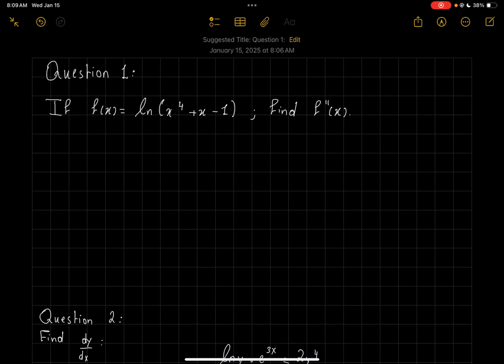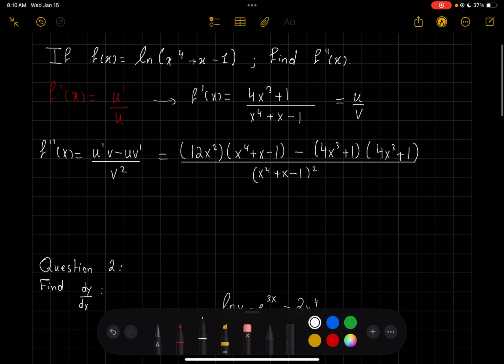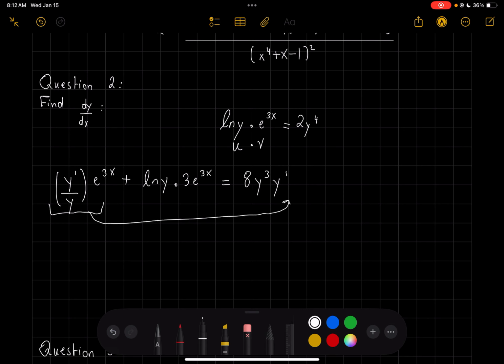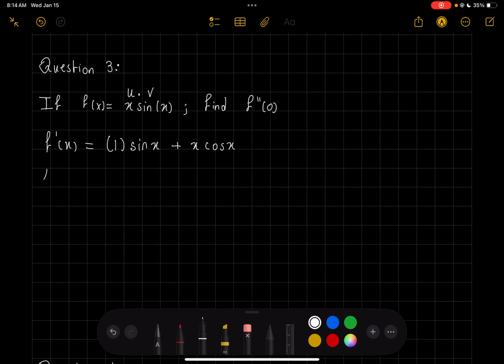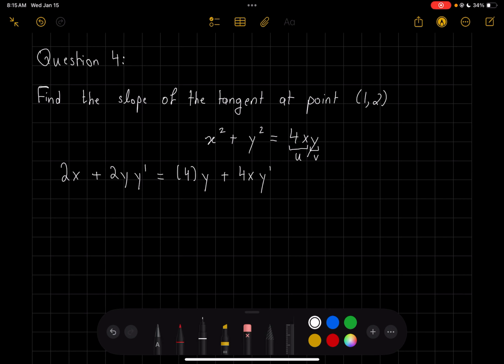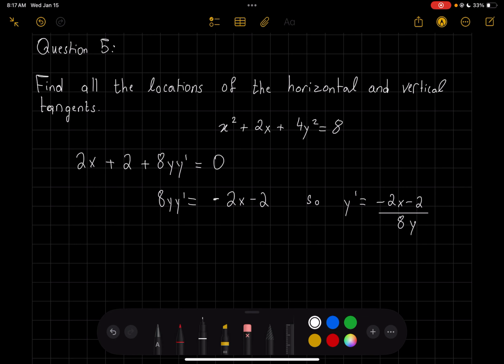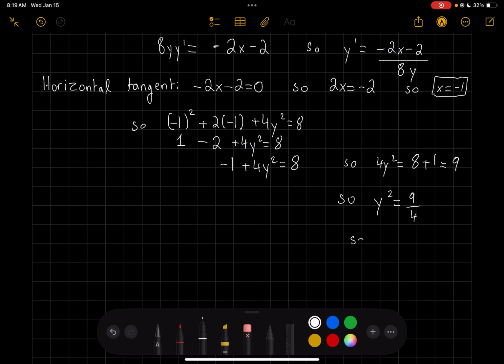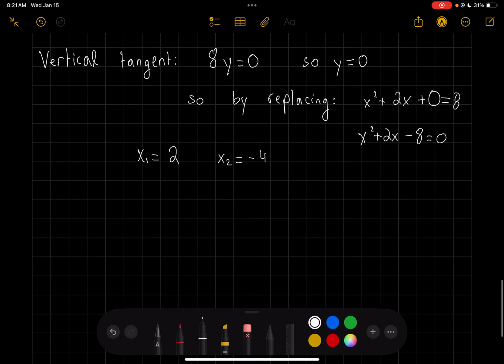Implicit Differentiation & Higher Order Derivatives | AP Calculus